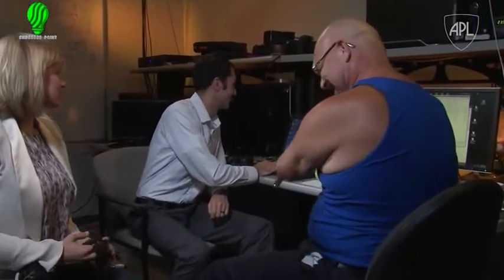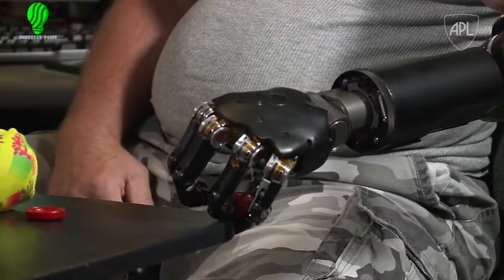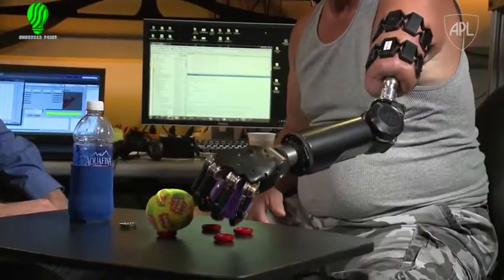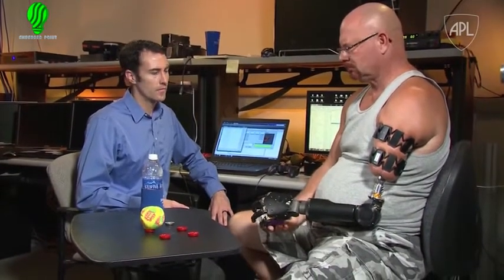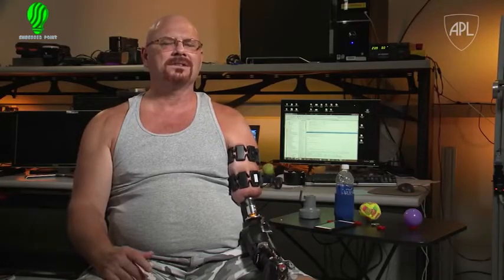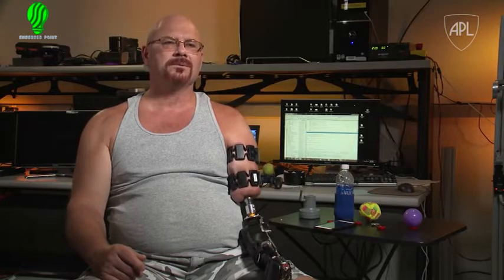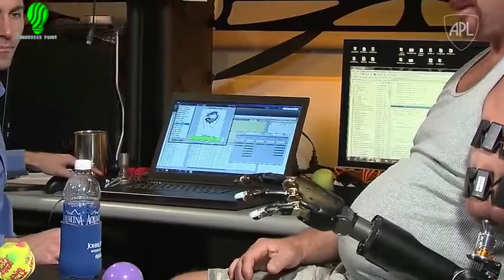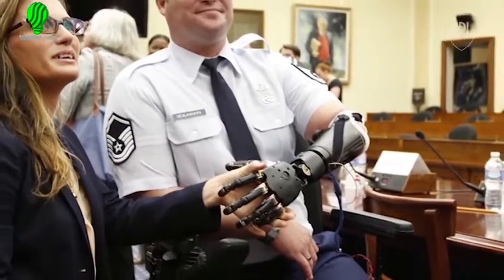Modular Prosthetic Limbs | Amputee Undergo a Surgical Procedure | johnny Matheny | EmbeddedPOINT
Johnny Matheny, an amputee undergo a surgical procedure to attach the modular prosthetic limp (MPL) directly to his residual limp making his life more comfortable than before. He is the first person to do the surgery in the united states. He volunteered for the surgery so that many more can follow his footsteps. The MPL soon becomes the natural extension of his arm. Do check out the links, i am sure you will find something very useful.